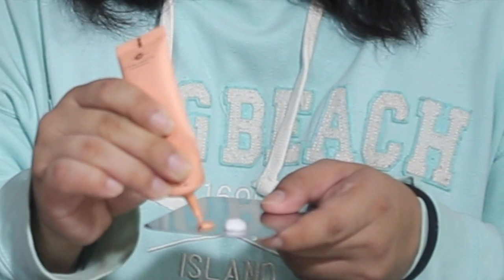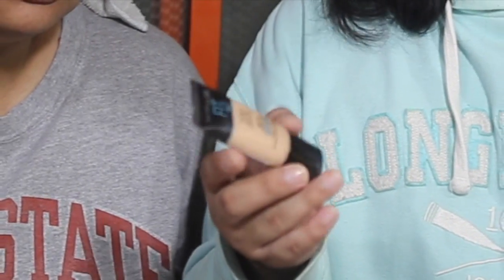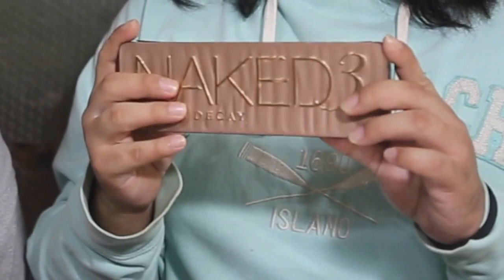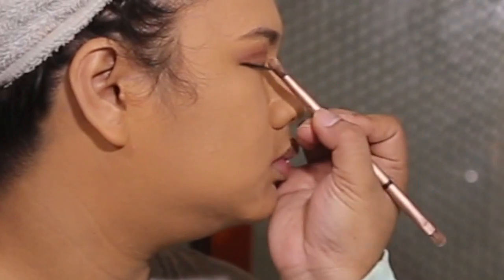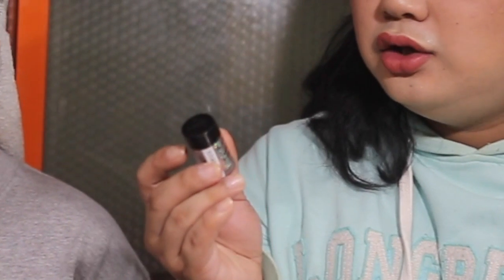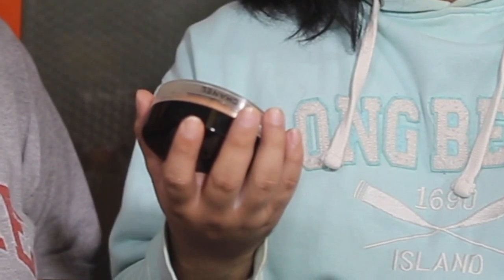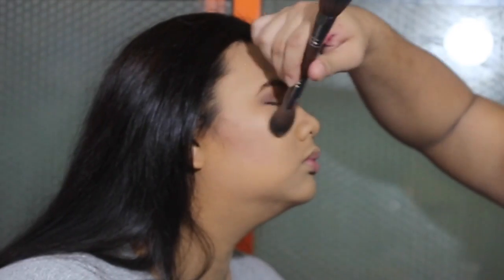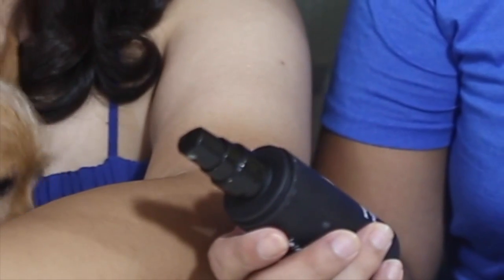VLOG 01 MAKE UP FOR GRADUATION/NAG MAKE UP AKO NG HAGGARD KALOKA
Hi guys! I am Victoria Rose Callora
I am a new Vlogger here at YT
if you like watching my videos pls

I Studied 2 courses in Make Up Academy at New York City.
Airbrush Make Up Course & Intermediate Make Up Course.

I am proud that I am part of Transgender Community and I am an LGBT Member Advocate.

CREDITS
Model: Millie Ann Sanluis
For: De Lasalle College of Saint Benilde Graduation
Camera used: Canon EOS 6D
Video Editor: Yours Truly
Editor: I Movie